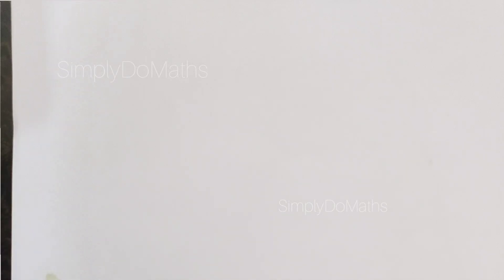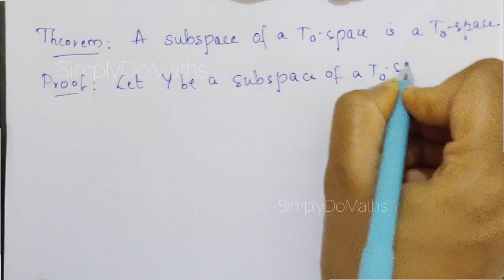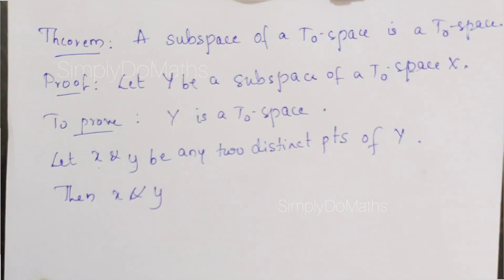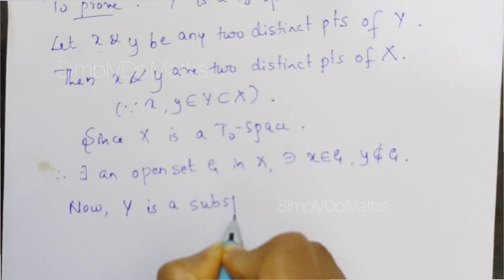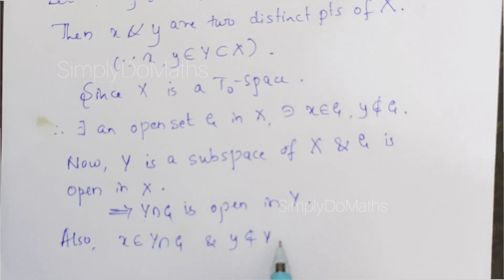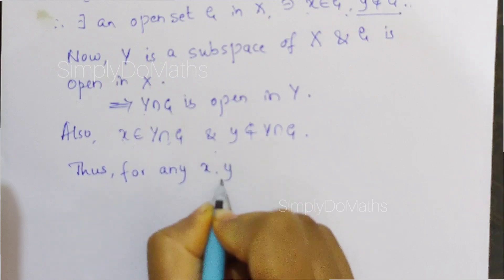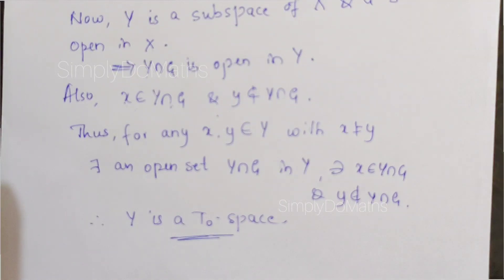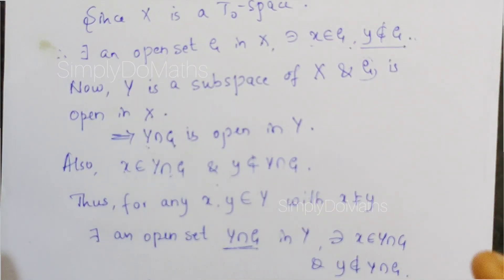T0 Space / Every Subspace Of a T0 Space is T0 Space / Hereditary Property Of T0 Space / Topology